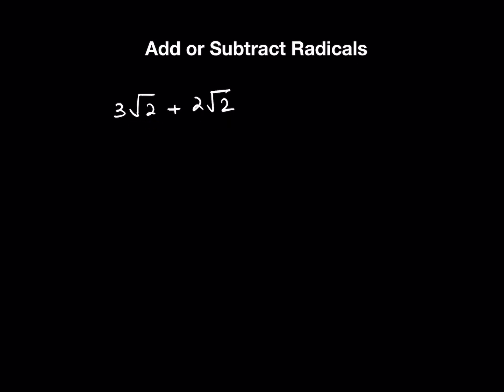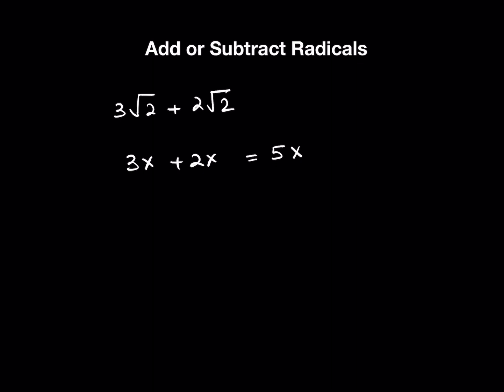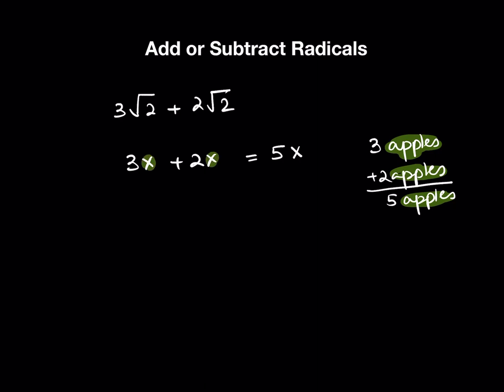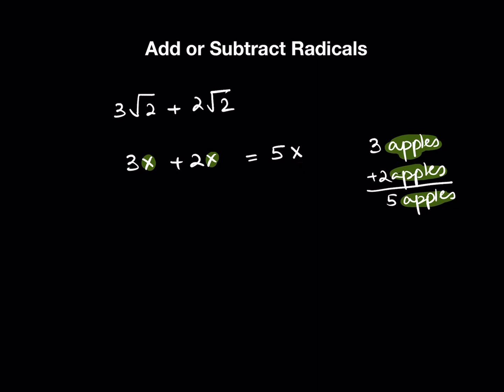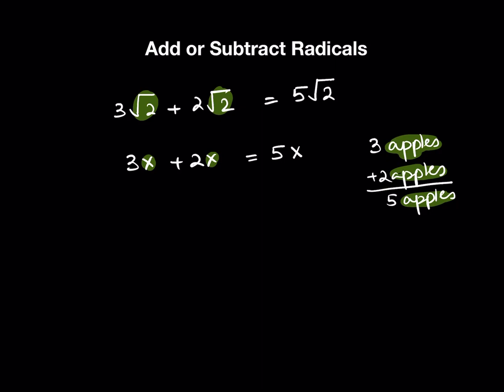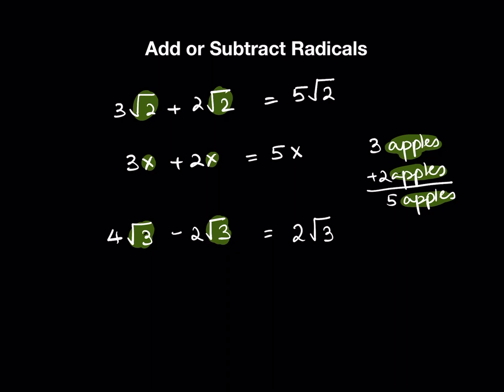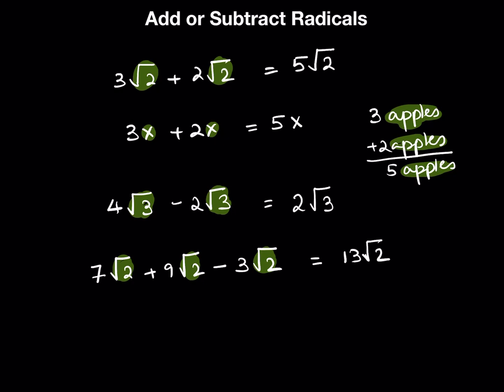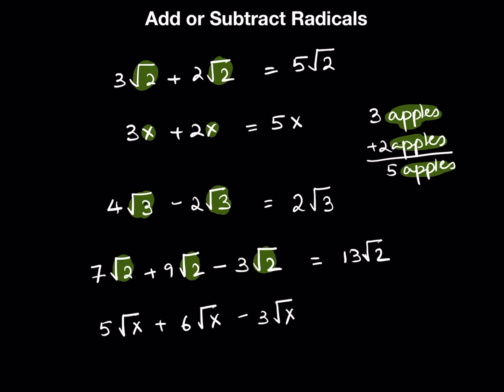EASY Way to Add or Subtract Radicals